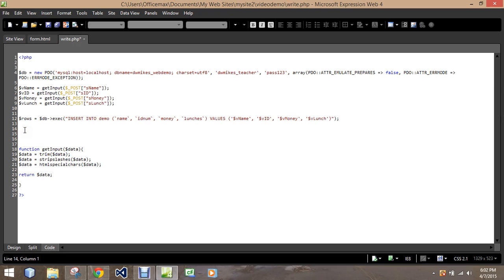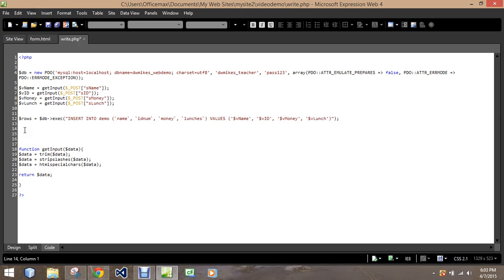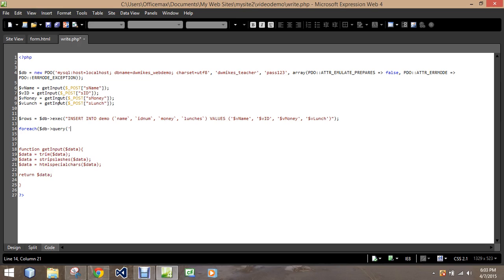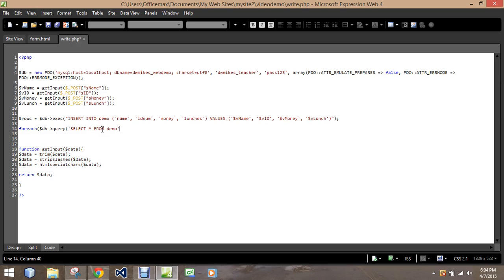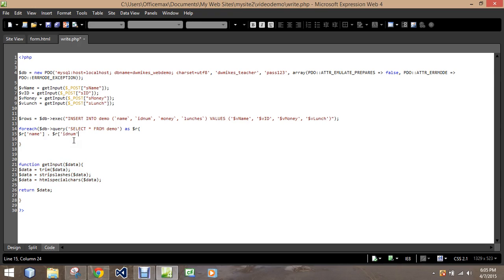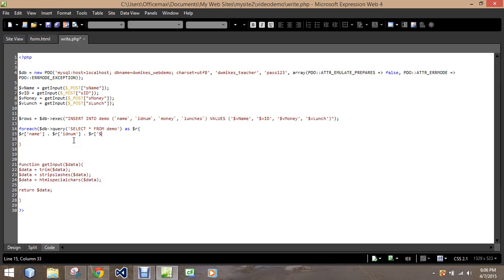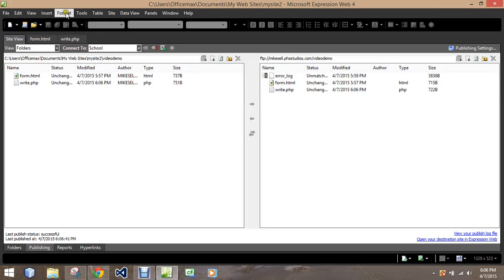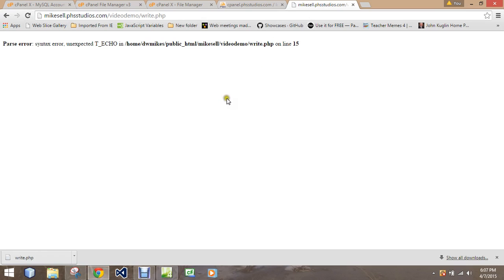PHP Printing Information Part 1